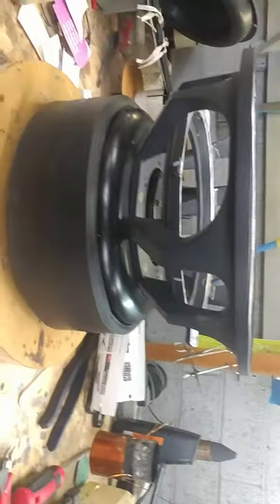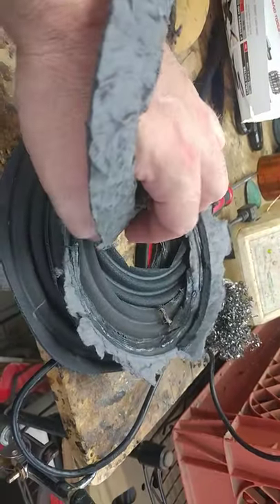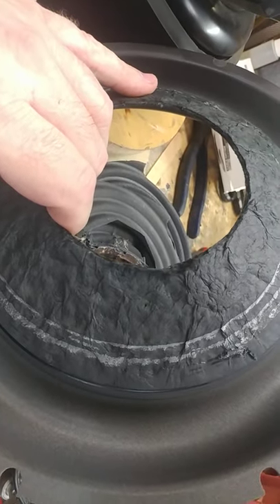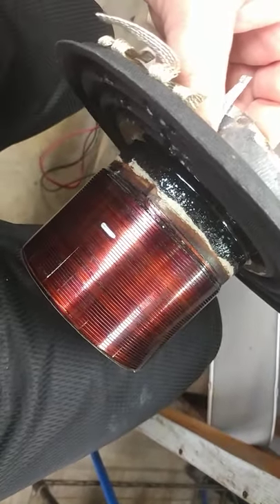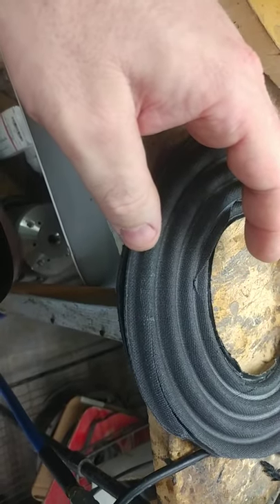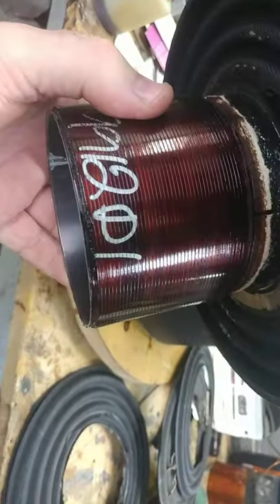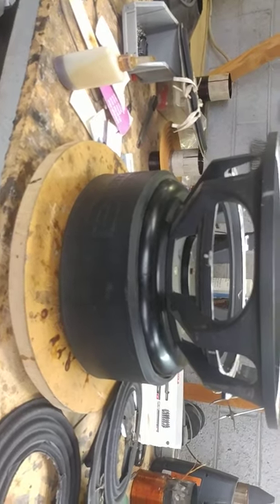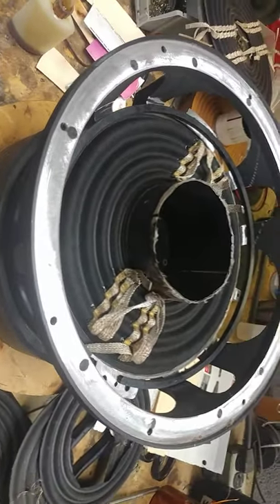DD Digital Designs 9900 series 12" build 1 of 3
Stuff that keeps this channel from filling with ads.

200A relay / battery isolator is just $35 shipped CONUS

Recoil Echo Pro Premium series RMS35 - Focal Utopia mid replacement
$120 shipped.  Come with bass blockers and 2pr of Apex Jr. micro tweeters.

Neo 21" 6 ohm SVC - $555 shipped for HandysNotHate

The Beefy 8" motors are only $100 each shipped ALL OVER AMERICA.  That includes AK, PR, HI, VI and Military.

Robot Underground Education Waffle for Amy G.
1st prize - $300 credit
2nd prize - $200 credit
3rd prize - $100 credit
All entries get decal pack

If you just want the decal pack and free entry into the drawing - send S.A.S.E., (Self Addressed Stamped Envelope) to:
Robot Underground
720 W. Southern Ave.

Deadline - JUNE 30th!

Drawing - JULY 1'st!

$AmyGutierrez28